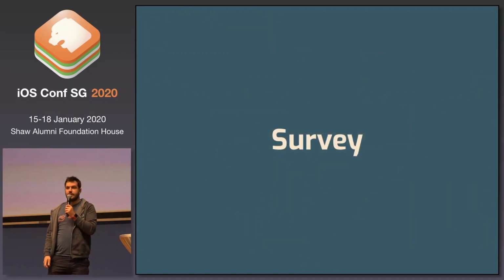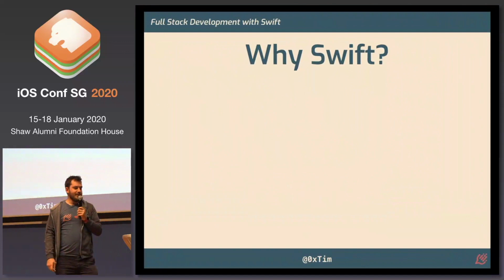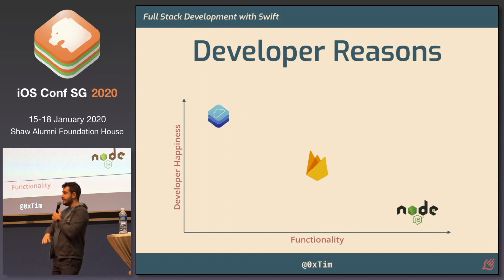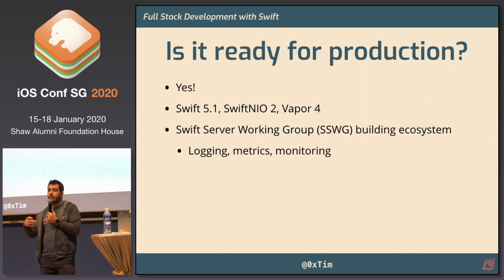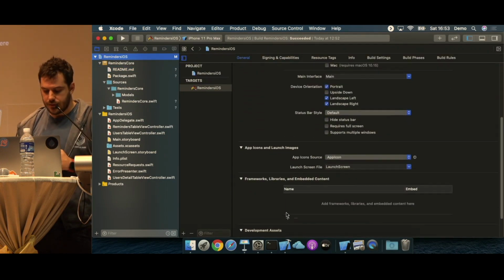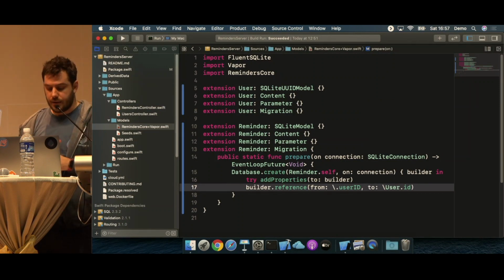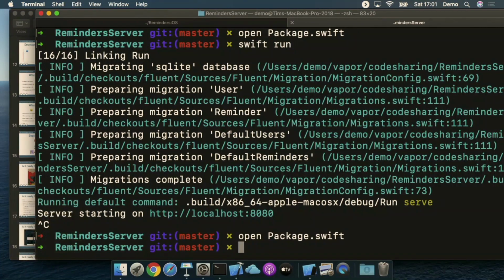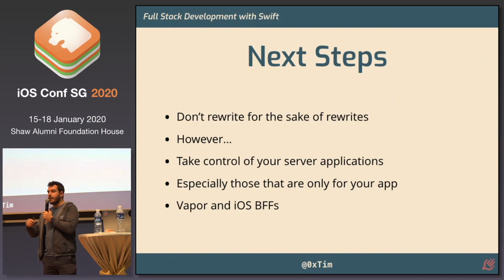Full stack development with Swift and Vapor - iOS Conf SG 2020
In this talk you’ll learn why Swift can be considered as a real contender for developing on the server. We’ll discuss the benefits of Vapor 4 and server-side Swift. In a live demo we’ll build an application to show how easy it is to use Vapor. Finally in the demo, you’ll see how to share code between iOS and your Vapor application

Tim is a Swift developer from Manchester, UK. He's the server-side Swift team lead at raywenderlich.com and has written the unofficial-official book on Vapor with the founders of the framework. He founded Broken Hands a few years ago delivers talks and workshops on Vapor and server-side Swift around the world. He also co-organises the ServerSide.swift conference - the world’s first and only conference focused on server-side Swift.